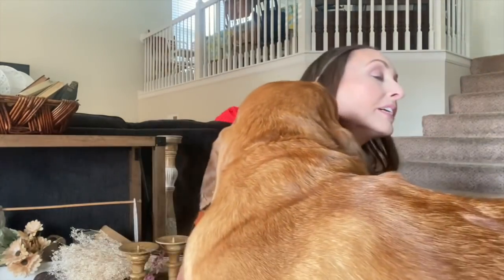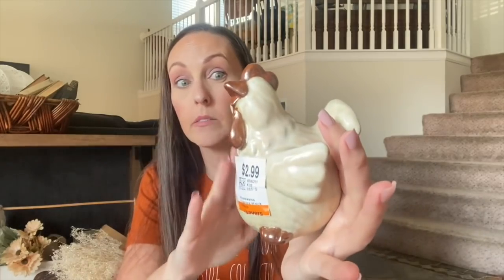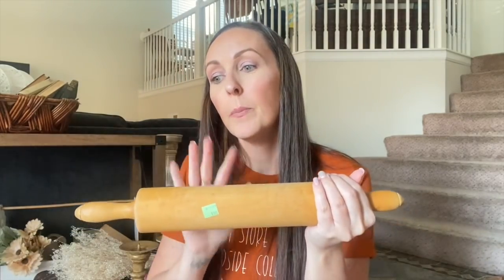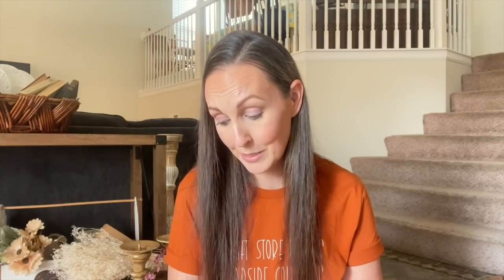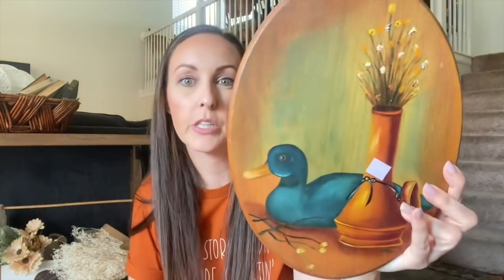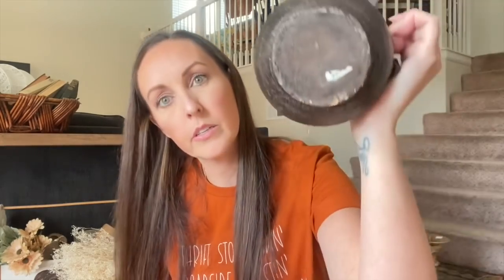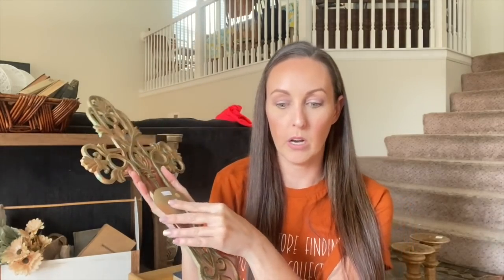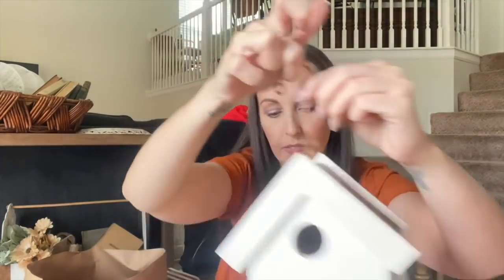THRIFT STORE FINDS * YOU HAVE TO SEE THESE FINDS * | NEW WEBSITE LAUNCHING | THRIFTING | THRIFT HAUL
Yay! Tonight we are launching the new website. I'm going to show you what I found in this thrift store haul and also let you know what will be available for purchase. Every Thursday going forward I will be doing some thrift store hauls, live sales, and upcycles. Thank you all for being here with me!